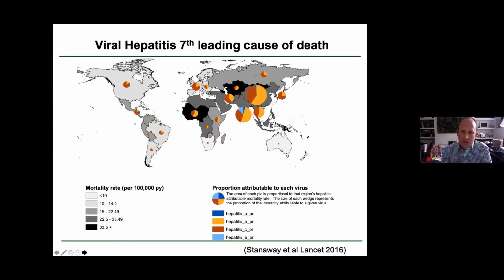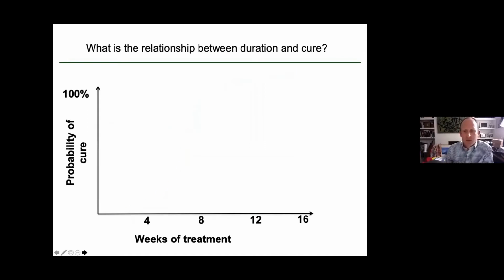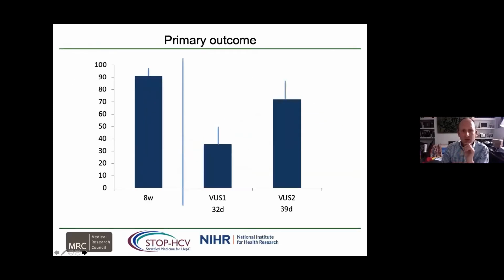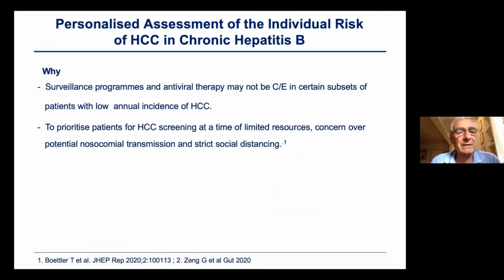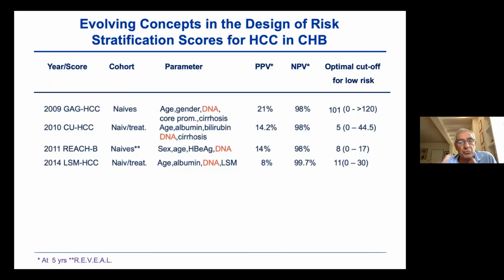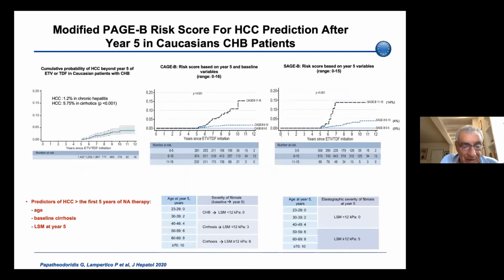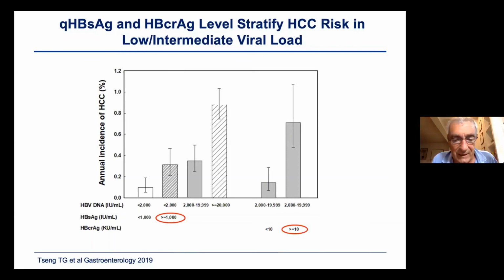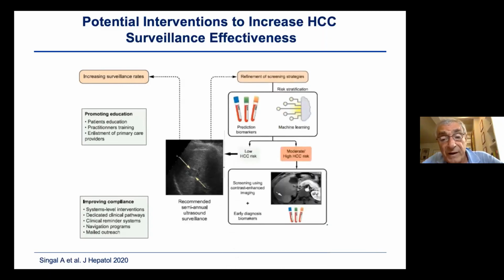APASL Hepatology Webinar Episode-2 Session-5: Dr. Graham Cooke (UK), Dr. Massimo Colombo (Italy)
This is the 5th session of APASL Hepatology Webinar Episode 2.
Topic 1: “Shortening of DAAs for CHC”
Speaker 1: Dr. Graham Cooke (UK)
Topic 2: "Risk Model for HCC in CHB”
Speaker 2: Dr. Massimo Colombo (Italy)